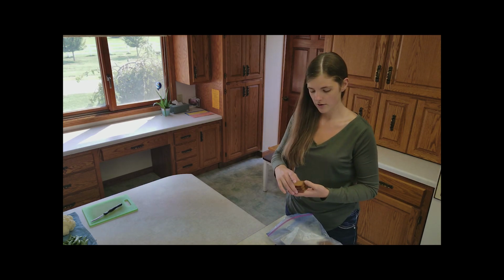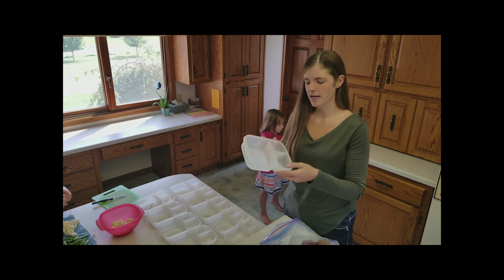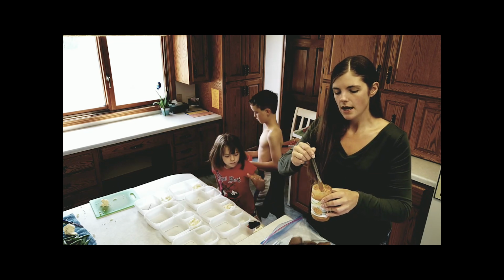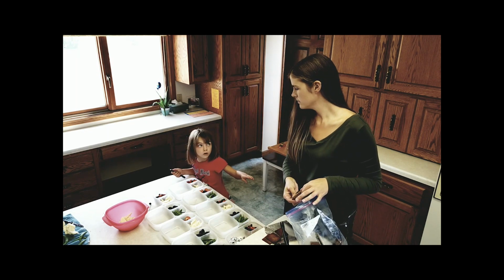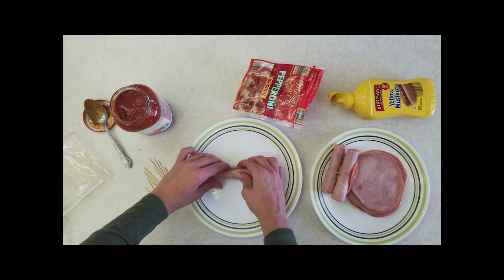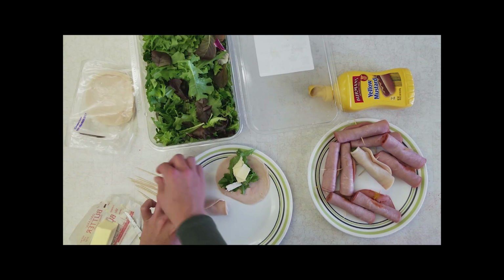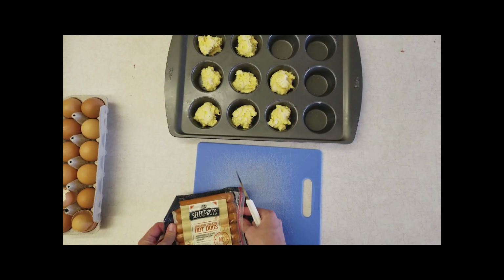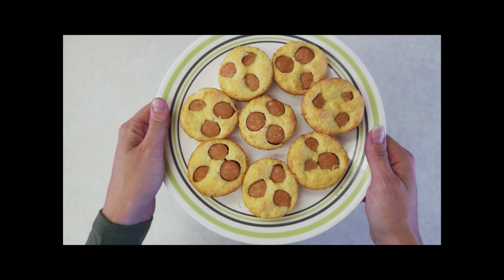Keto Corn Dog Muffins, Deli Sandwich Roll Ups, Keto PB&J Cookie Sandwiches - Keto Kids Lunch Ideas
This week for keto kids back to school lunches we made Keto Corn Dog Muffins, Deli Sandwich Roll Ups and low carb PB&J Cookie Sandwiches!

After feeling restricted by diets for so long, I'm super thankful for keto because we can morph our old favorite foods into healthier sugar free versions to enjoy them. Example: ketogenic peanut butter and jelly sandwiches - sooo yummy!

Keto sandwich rolls are always an easy keto lunch option and are really versatile since they can be made with whatever YOU like.

I couldn't find the correct link for ruledme.com corn dog muffins so see the recipe below.

Keto Corn Dog Muffins
3/4 cup almond flour
2 eggs
5 Tbsp butter
1 1/2 tsp baking powder

Bake at 350 degrees for 15-20 minutes or until golden brown

Lunch box containers:

Tupperware smidgets: